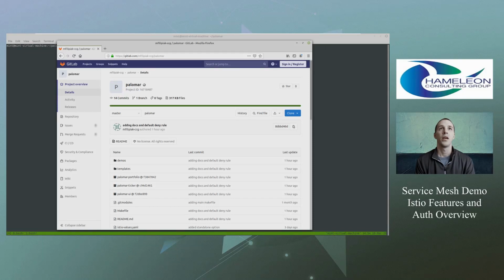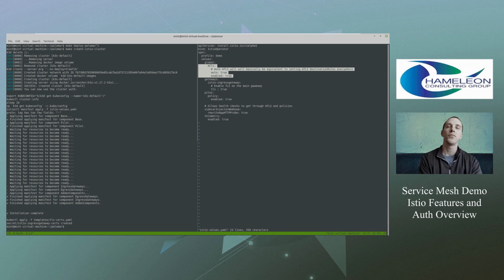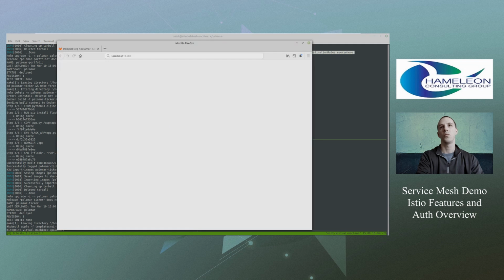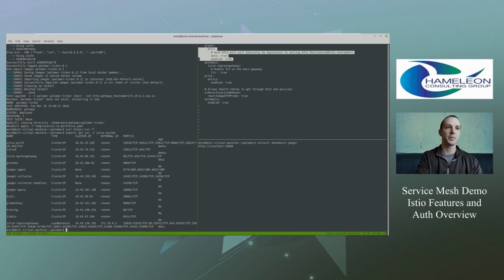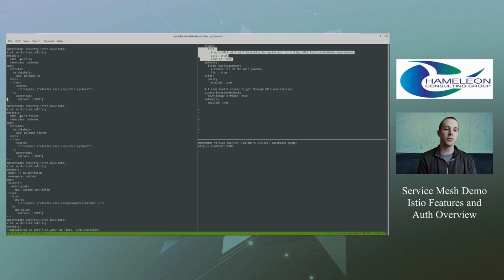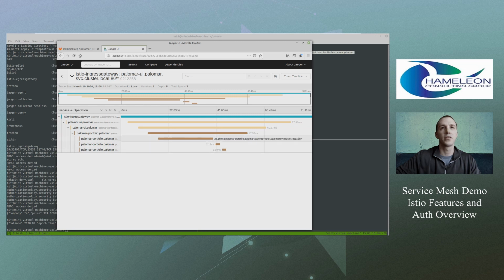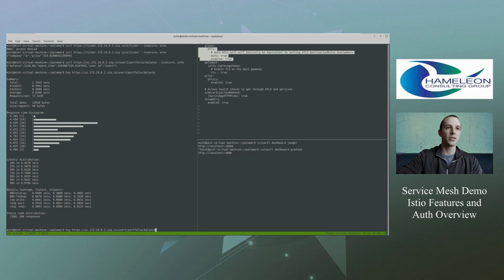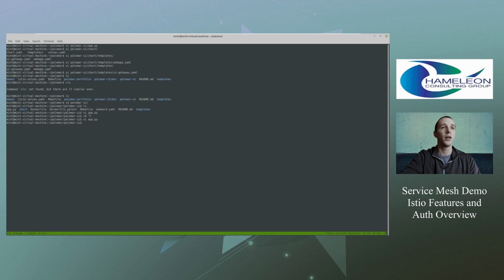Istio (v1.5) Demo of Features & Authorization on Kubernetes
Recommend watching in faster playback speed!

This demo walks through Istio v1.5 features on a simple python flask based microservice project. The project is setup to experiment with the features relating to telemetry, observability, authentication, and authorization inside of Istio.